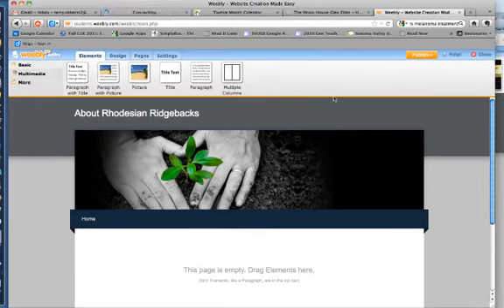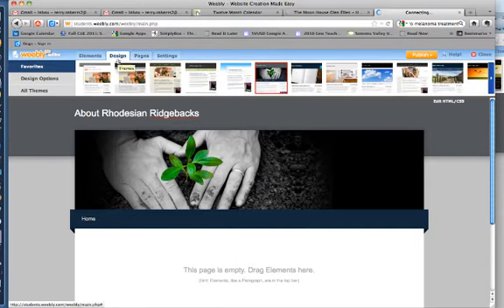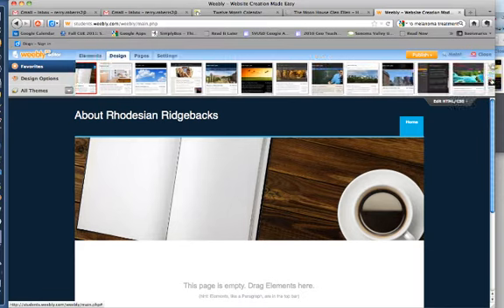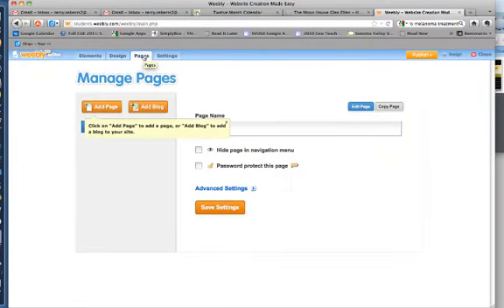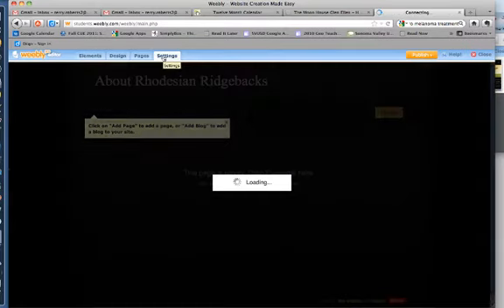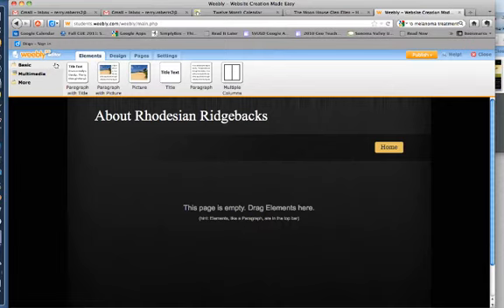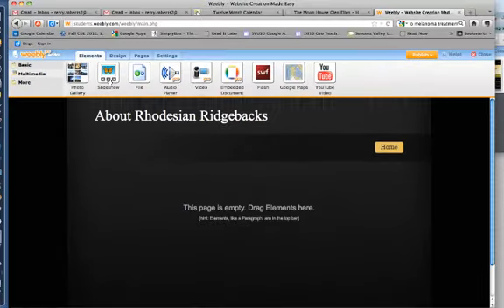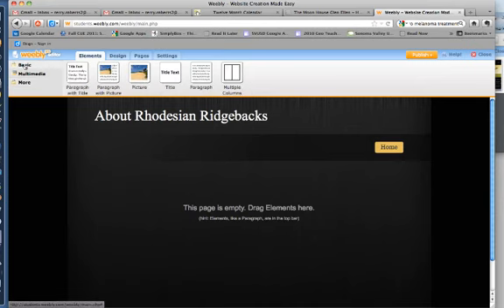Weebly_Intro_to_Site_1.mp4